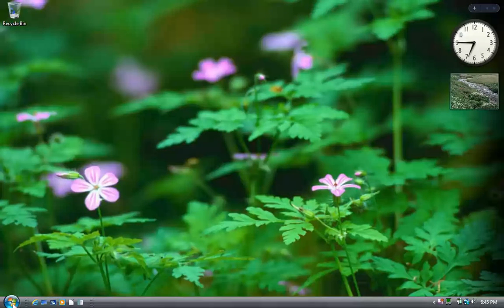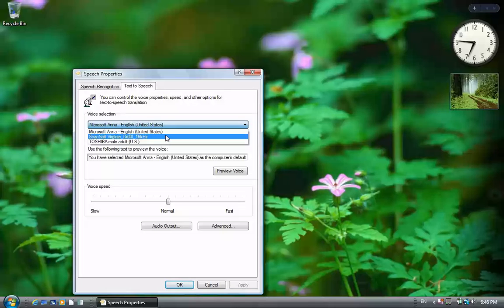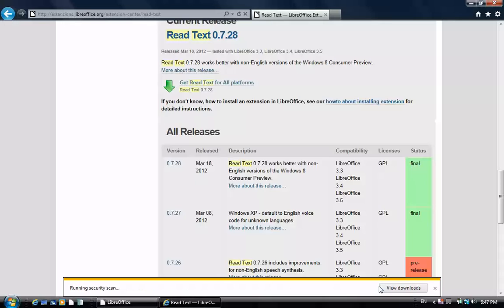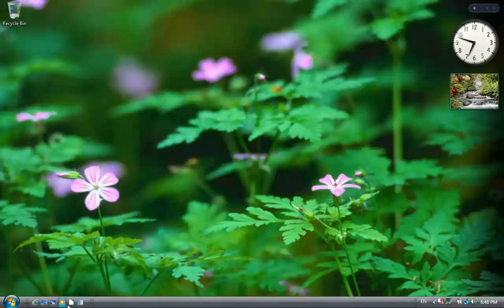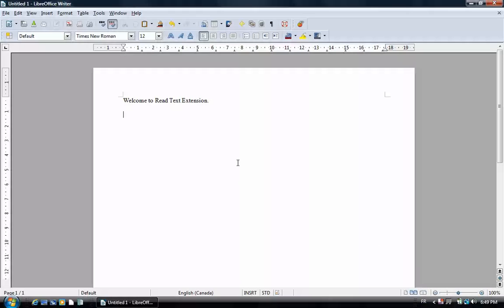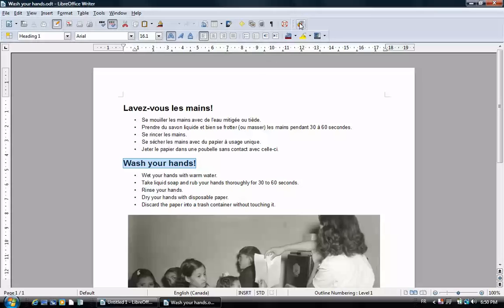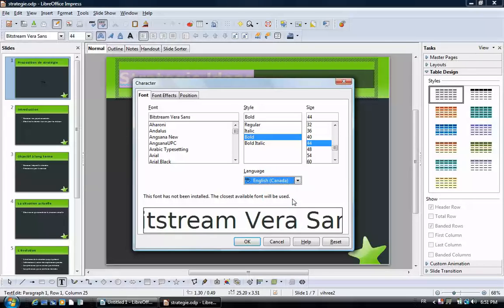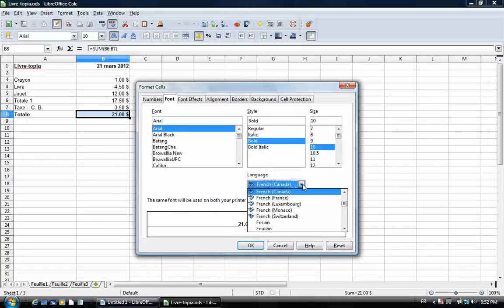Read Text Extension & Windows Vista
When using LibreOffice or OpenOffice.org applications and Read Text extension with Windows Vista, only an English (United States) voice is available by default. However, if you install a third party voice like ScanSoft Virginie (French), it does appear in the Text to Speech Control Panel. This video shows you how to install Read Text Extension and to get it to speak with different voices.